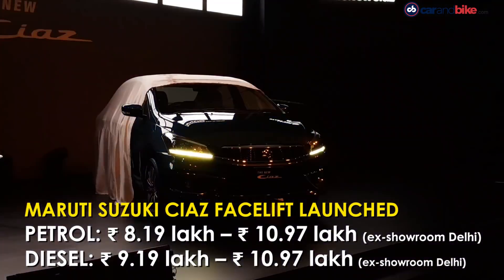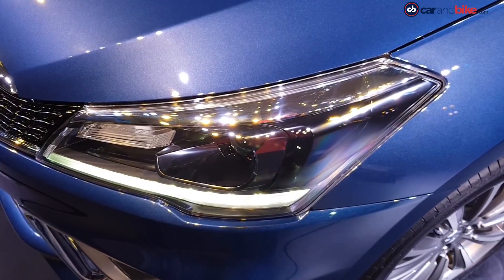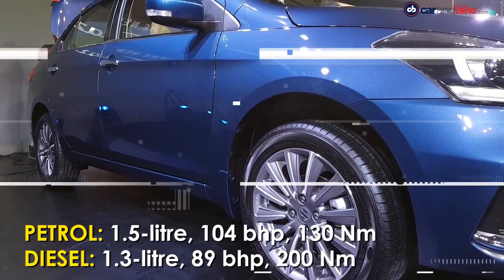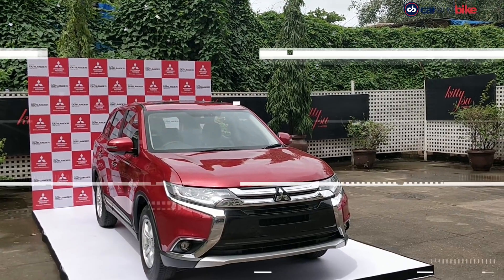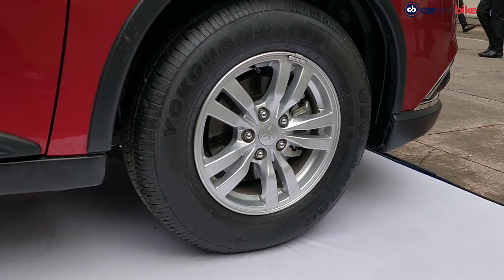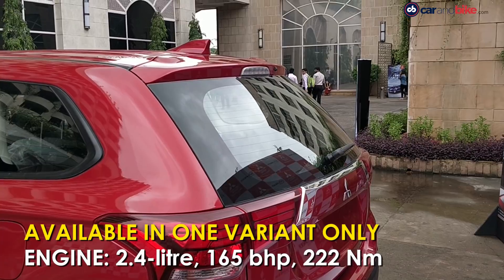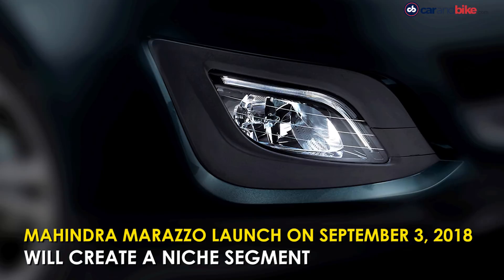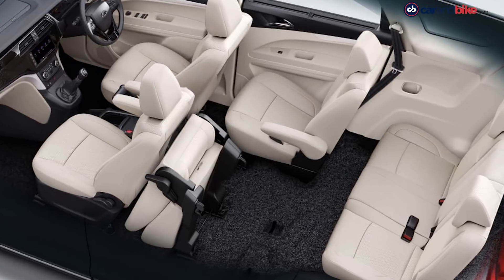Mitsubishi Outlander | Maruti Suzuki Ciaz Launch | Mahindra Marazzo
The top stories of the day - Maruti Suzuki has launched the much awaited Ciaz facelift in India and we have all the details for you. Mitsubishi has finally launched the new generation of the Outlander in India and we have all the details for you and Finally Mahindra is all set to launch the Marazzo MPV in India and we have the launch date for you.